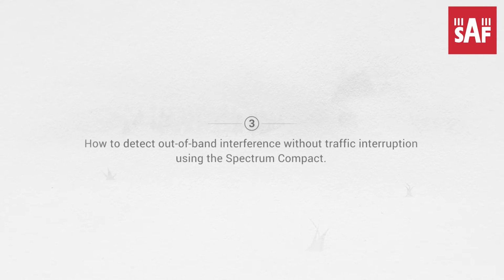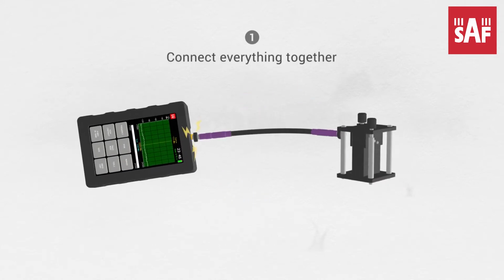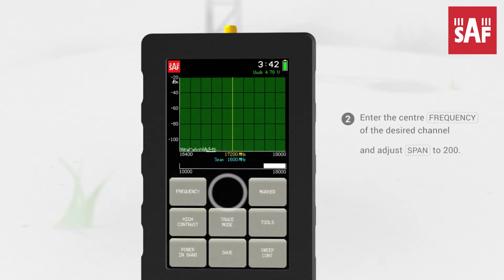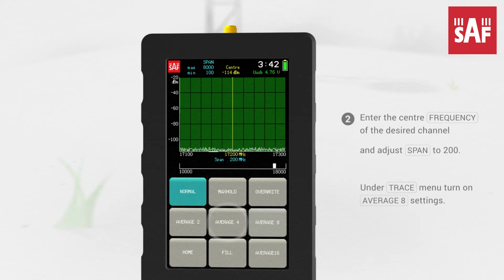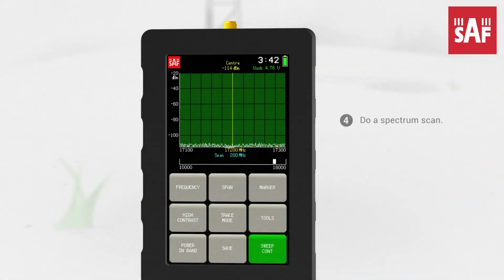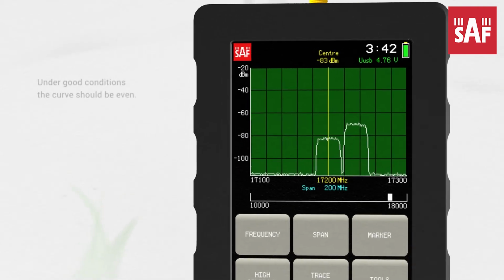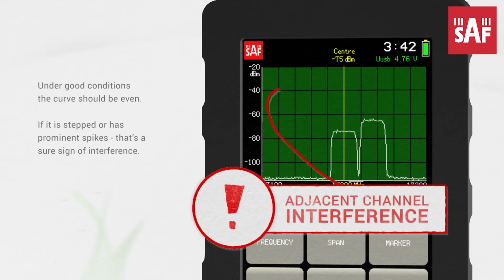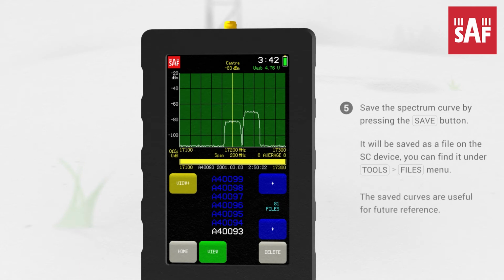Tutorial: Detect Out of Band Interference | Spectrum Compact